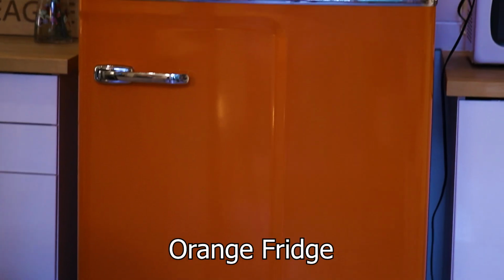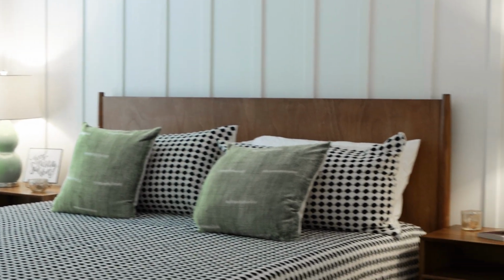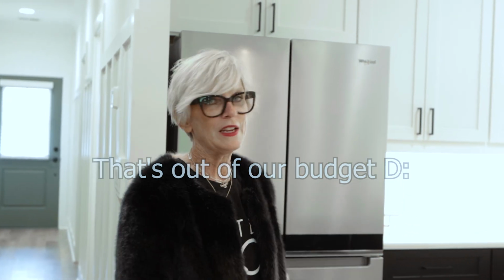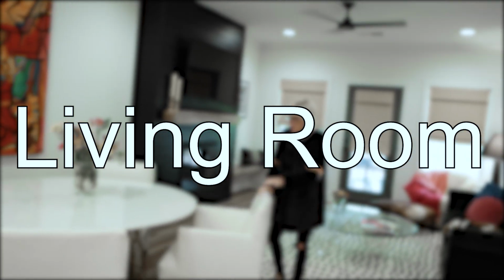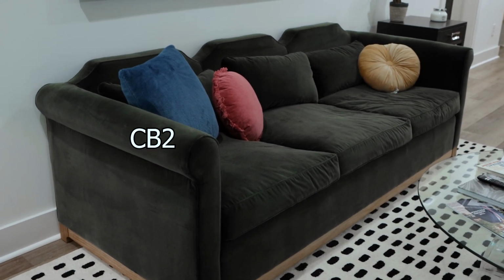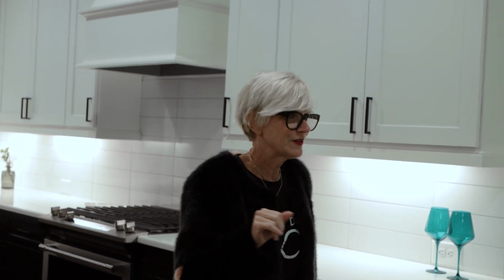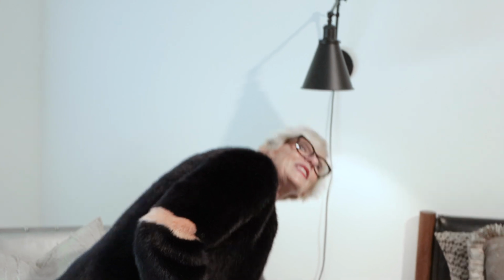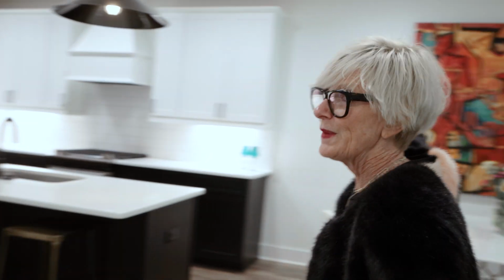Our NEW OFFICIAL HOUSE TOUR!!! | Curt&Amy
Today Amy will be touring their new house that will be on AirBNB in Auburn Alabama. Curt would love to be here touring but he had lots of work to do. :( This is our new home and we decorated it with mostly crate and Barrel 2 furniture also known as CB2. I honestly love CB2. This is our house tour, we live here sometimes, but we also live at the lake house and the orange fridge house a lot as well. I absolutely love this house, it is a lot more modern than my other houses but it is very mature... Which I do like! It is very different.